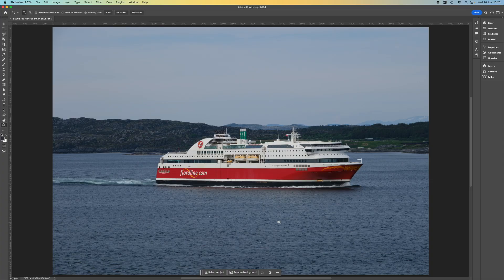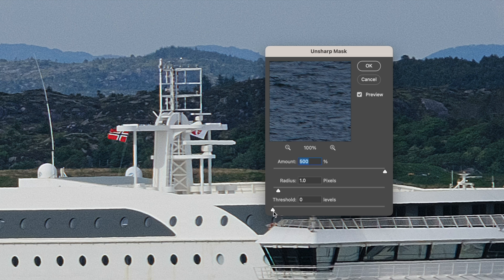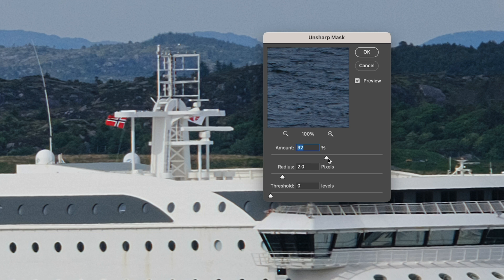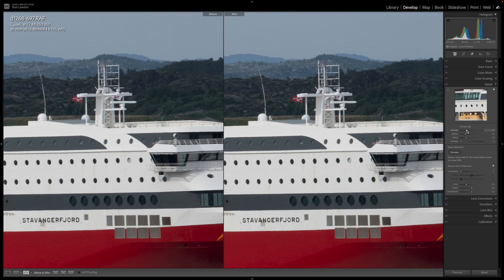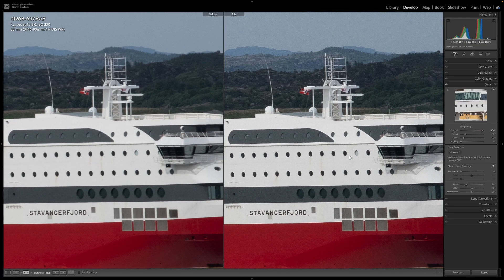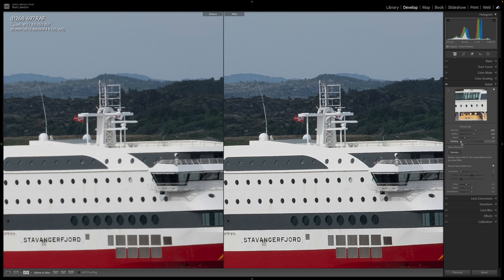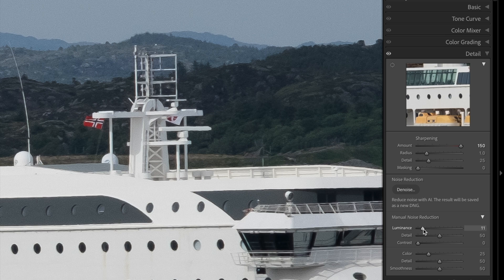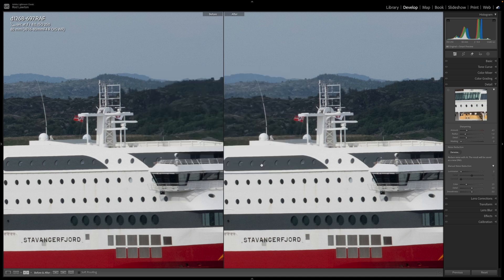How to sharpen your images in Photoshop/Lightroom Classic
Our editing specialist Rod guides us through the process of sharpening images using Photoshop and Lightroom Classic. Whether you're an amateur photographer looking to enhance your photo editing skills or simply want to make your images pop, this tutorial covers everything you need to know.

Contents of this video:

0:00 – Intro
0:59 - Sharpening tips for Photoshop
4:11 -Sharpening tips for Lightroom Classic
7:46 - Sharpening and Noise Reduction
8:39 - Lightroom enhance